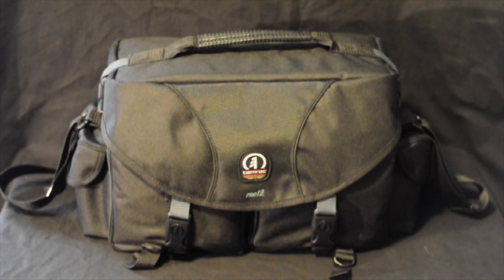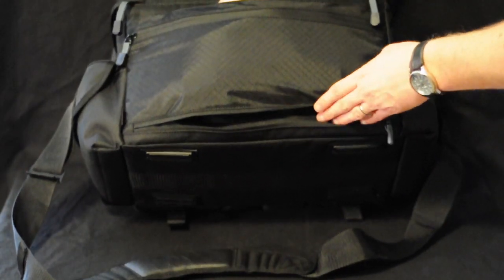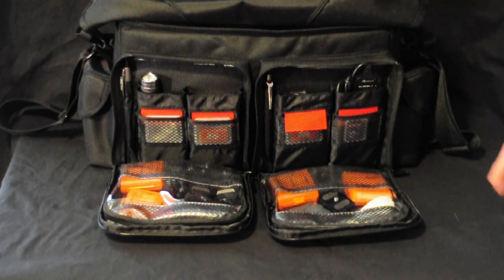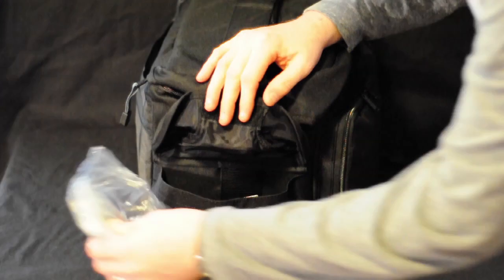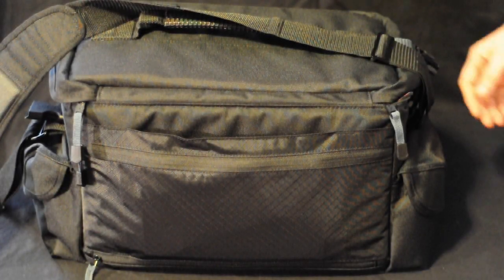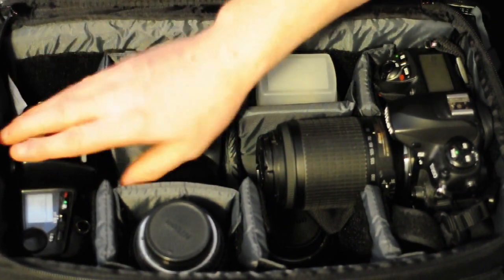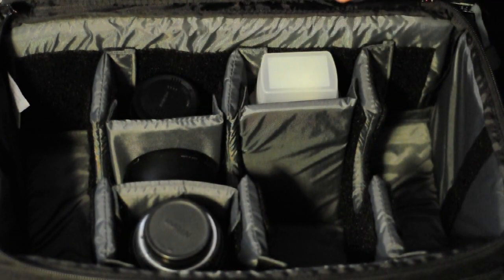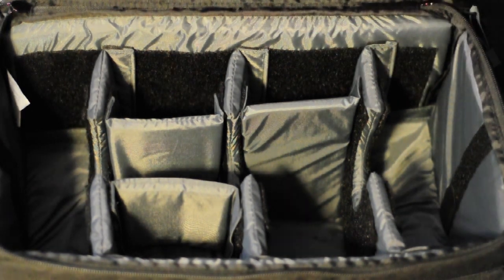Tamrac 5612 Pro 12 Camera Bag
In this video I show a look at the Tamrac 5612 Pro 12 Camera Bag